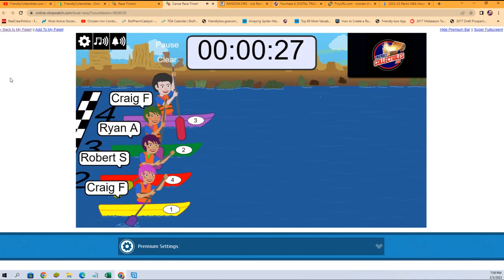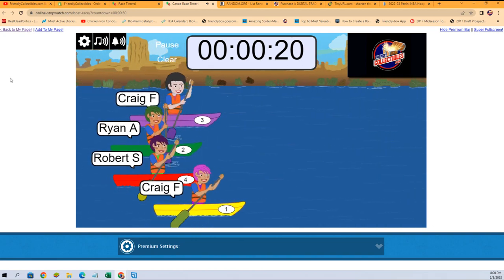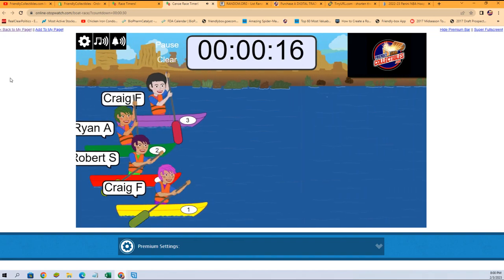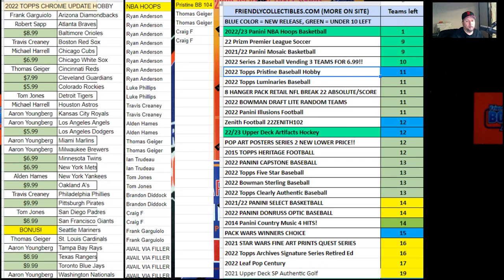2022 23 Panini NBA Hoops Basketball Hobby Box FILL 23HOOPS105